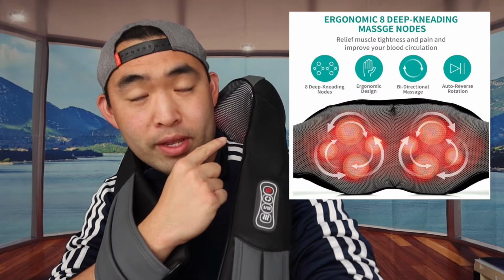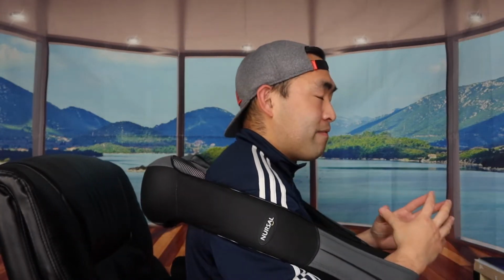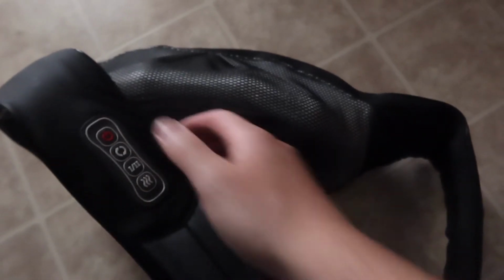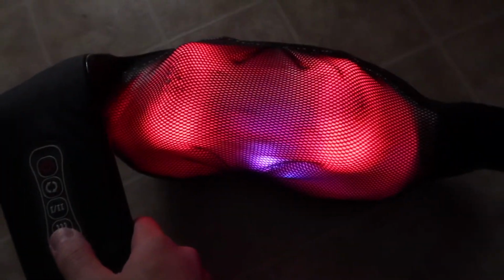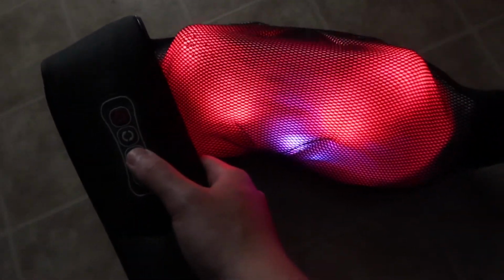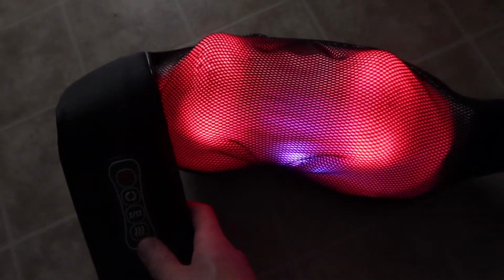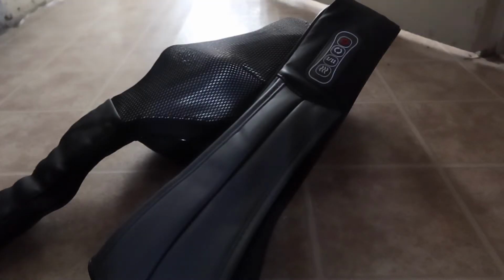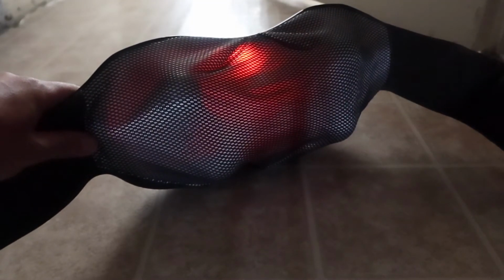How to Use Shiatsu Neck and Back Massagers? 2021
Are you in search for the best kneading massager for you neck and  shoulder or some other parts of your body? Check out the video to find out if this product is for you!

If you want:
NURSAL Shiatsu Neck and Back Massager
Shiatsu Neck and Back Massager